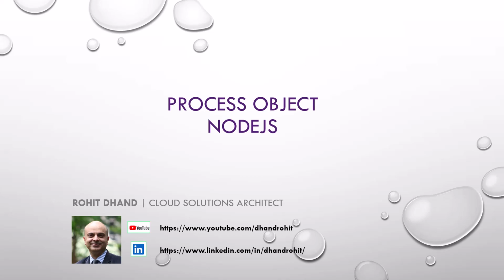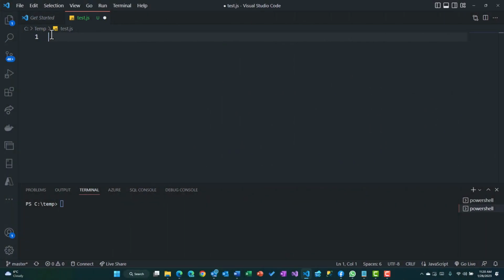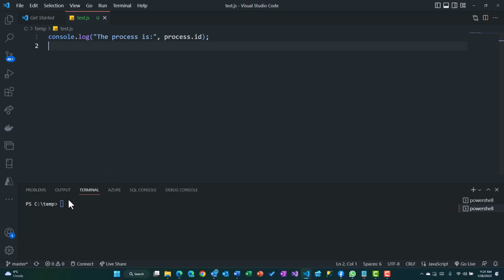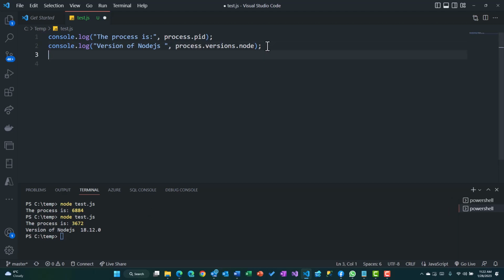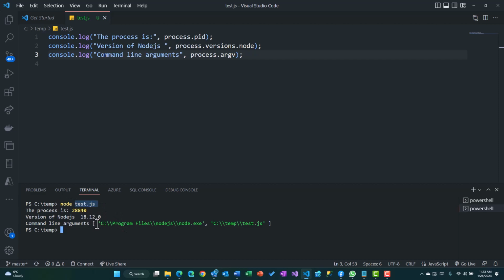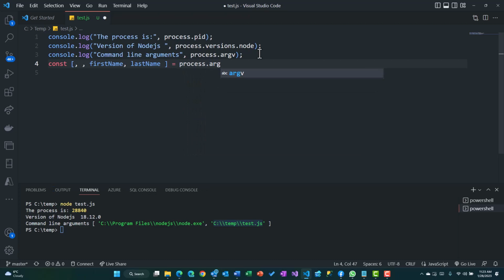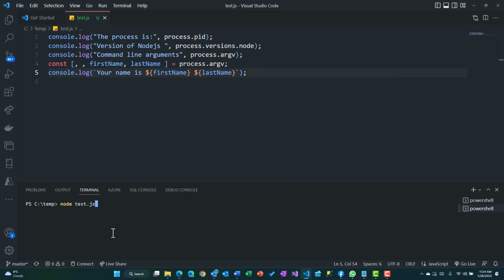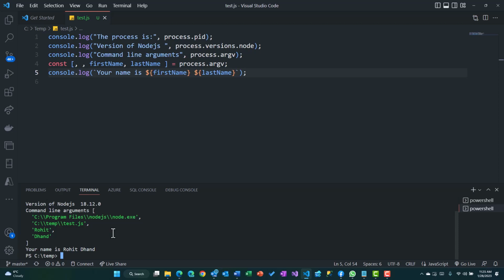Process Argv in Nodejs Javascript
This video explains how can we use the global object named Process for fetching the command line arguments. The same object can be used without any "require" parameter and can be used to get other information like version and process id.